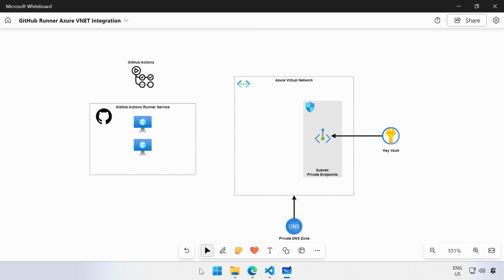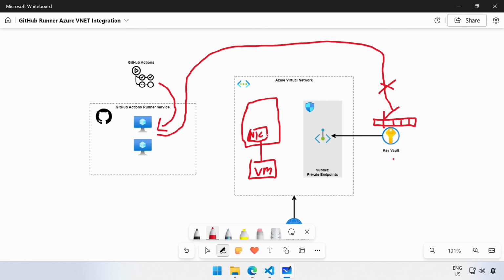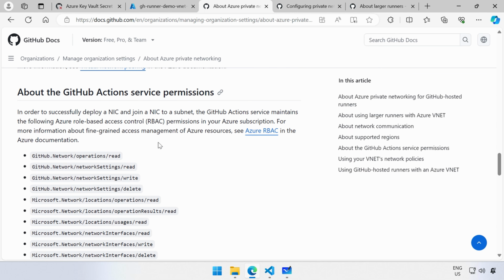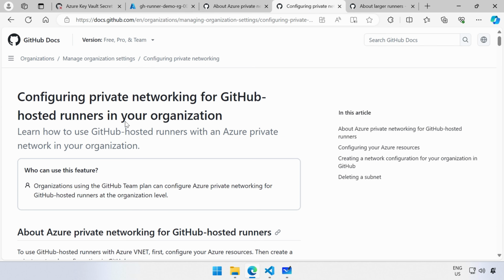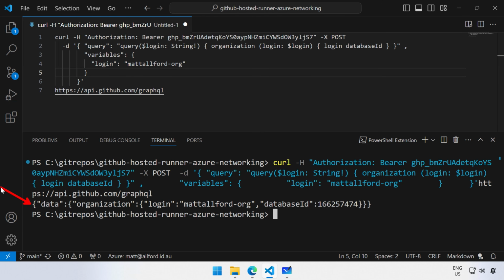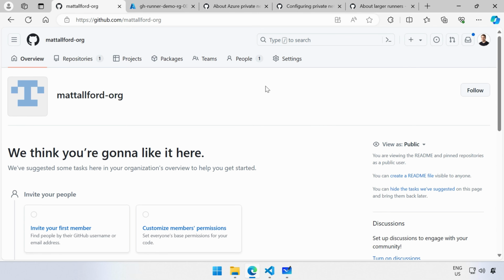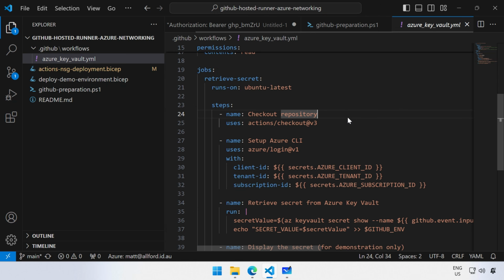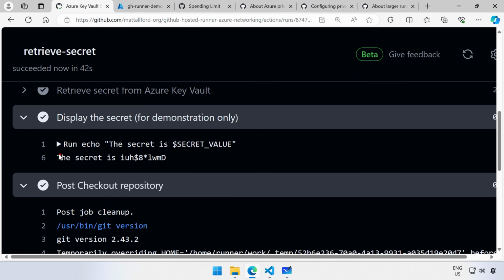GitHub Hosted Runner Azure VNET Integration: Accessing Private Resources Made Easy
Traditionally, accessing private resources with GitHub Actions required the setup and management of self-hosted runners. Now, with new features available for GitHub's Teams and Enterprise plans, you have the capability to configure GitHub-hosted runners to connect directly to your Azure virtual networks. This enables direct network access from the hosted runner to private resources, whether they're hosted on Azure, or connected through hybrid networks from your Azure VNET to other cloud environments, or even on-premises environments!

Let's take a look at how to set this up and walk through the end-to-end configuration!

// RESOURCES & REFERENCES 📃
GitHub Repository:

// CHAPTERS 🕛
0:00 Introduction
0:56 What Problem is Being Solved?
2:51 Example GitHub Workflow
6:05 The Demo Environment
6:46 What Did We Do Before?
10:45 GitHub Runner VNET Integration
13:14 Reviewing the GitHub Documentation
18:23 GitHub Enterprise Configuration
20:00 High Level Configuration Workflow
22:00 IaC for My Demo Environment
24:43 Prerequisites
26:59 Be Aware of the Deny Outbound NSG Rule!
29:35 Obtaining the GitHub Database ID
33:10 Configure Azure Resources
40:18 GitHub Networking Configuration
42:08 GitHub Runner Groups
43:49 Create a New Hosted Runner
45:45 GitHub Runner Billing and Spending Limit
48:28 Update and Test The Workflow
51:46 Troubleshooting Time - I Made a Mistake!
54:55 Test The Workflow - Take 2
57:06 Summary
59:02: A Final Thought About Managing Cost